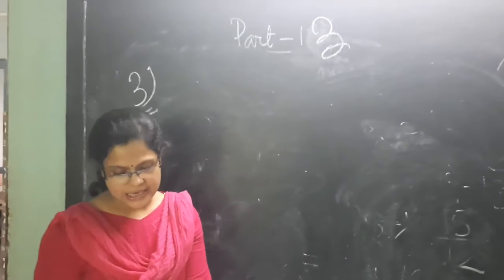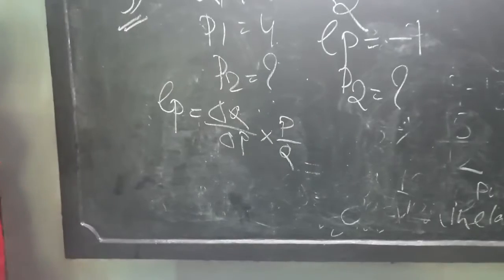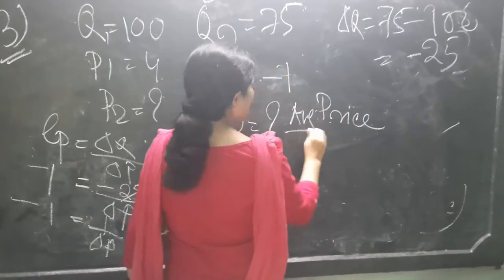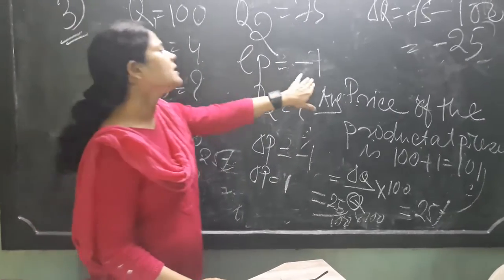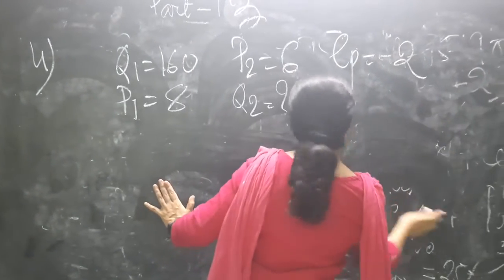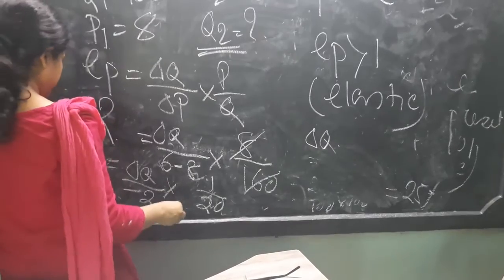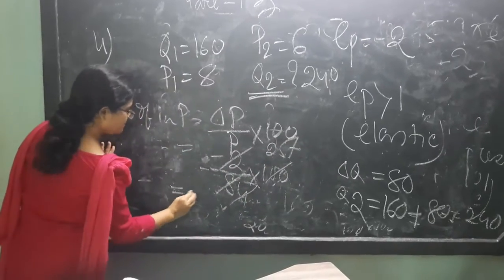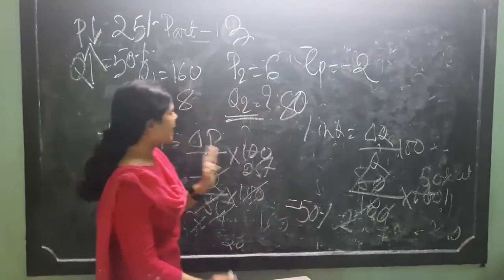Class 12 Economics (Price Elasticity of Demand )part 13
Shreya ma'am